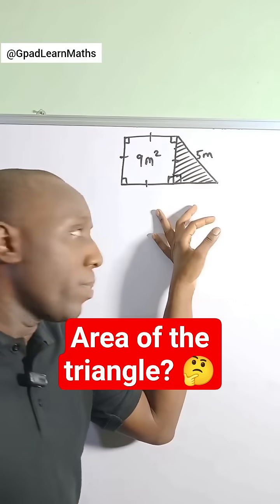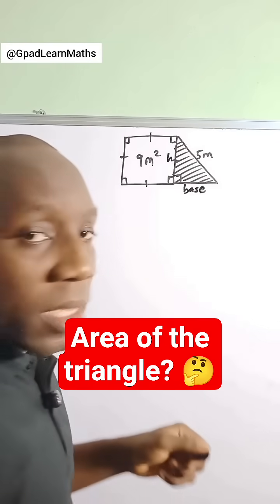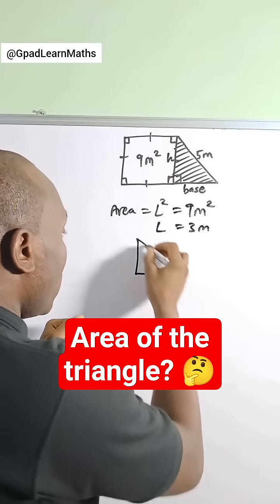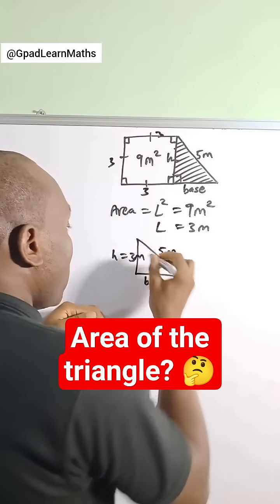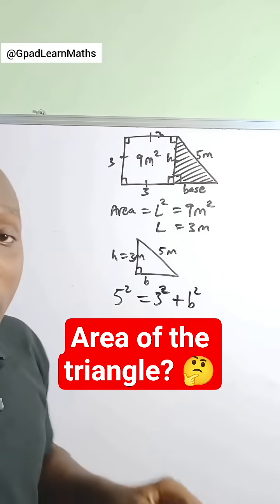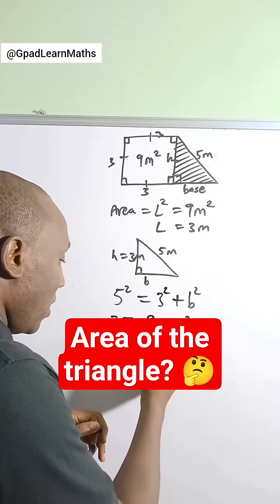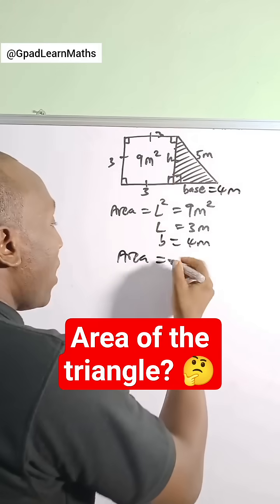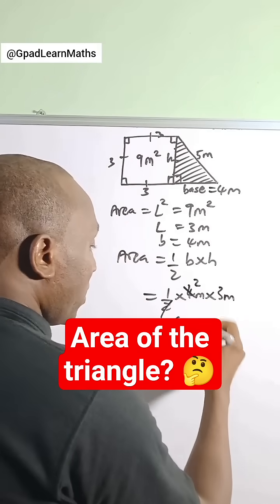Solving a problem involving compound shapes.